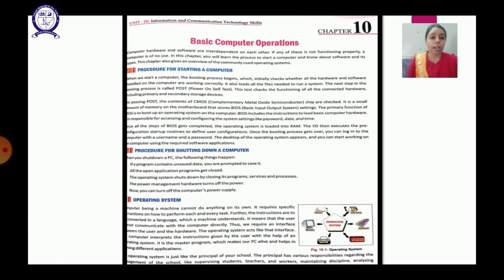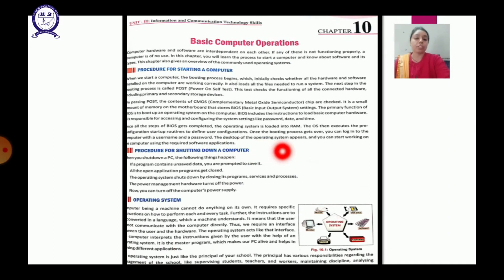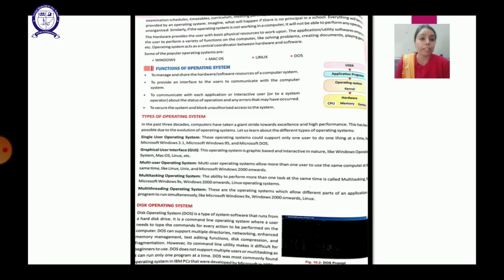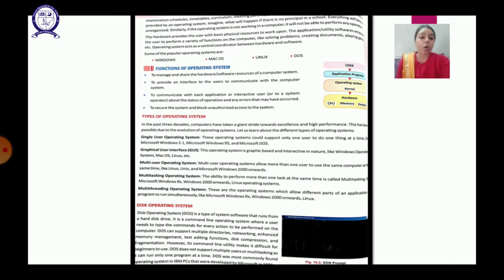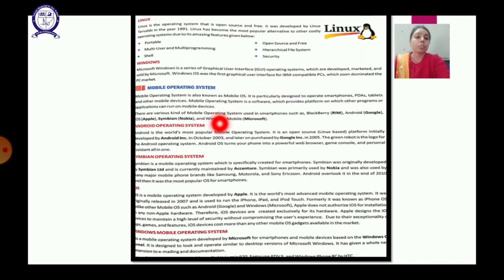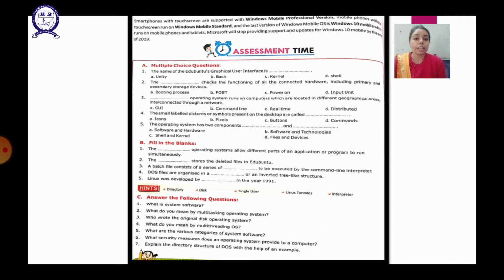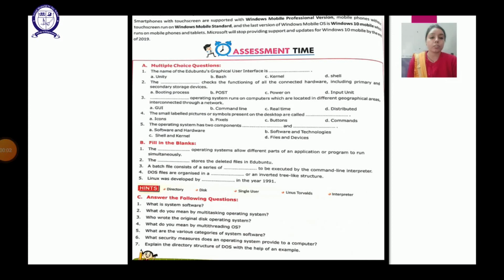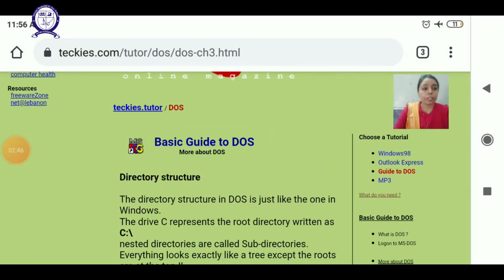Class-9 || IT || Ch-10 || Basic Computer Operations